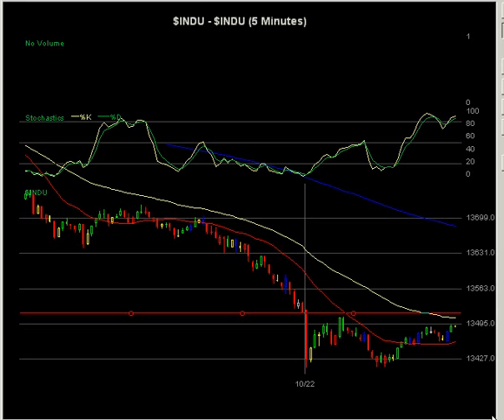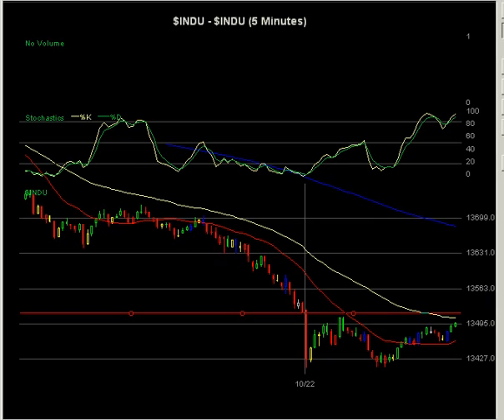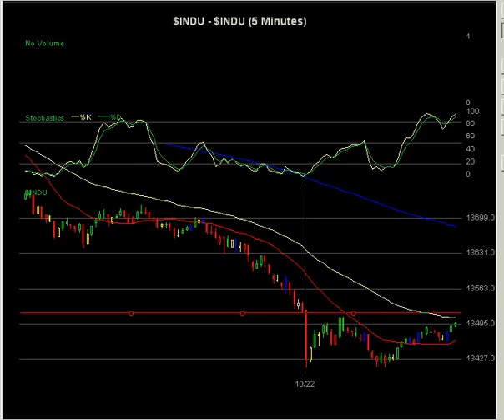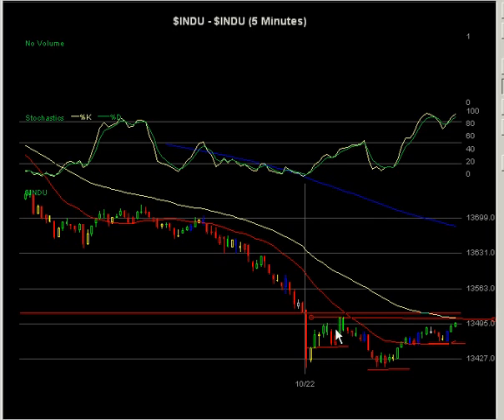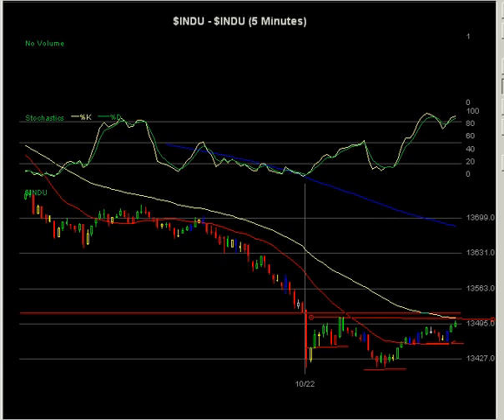Dow Inverted HEad and Shoulders Possible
The alert system works on your mobile phone iPhone, or android, using an innovative method/app on your mobile device, basically turning your phone into a walkie talkie. DayTradingRadio.com 2019 Legal Disclaimer and Full Risk Disclosure; Possible setup on dow monitor for break above neckline DISCLAIMER